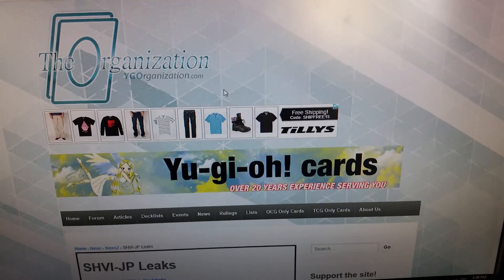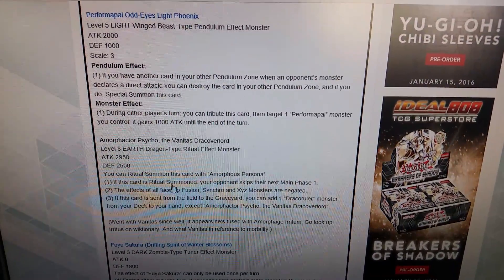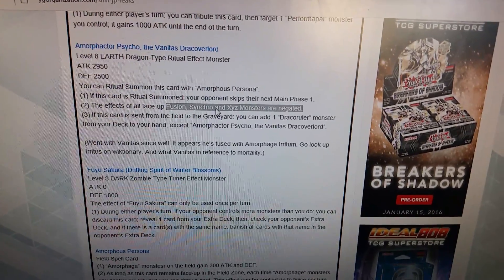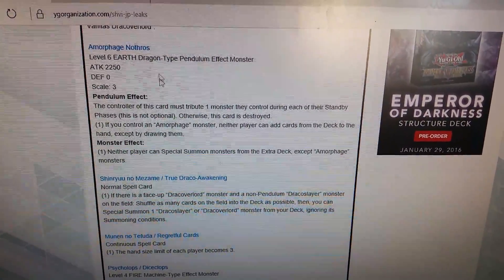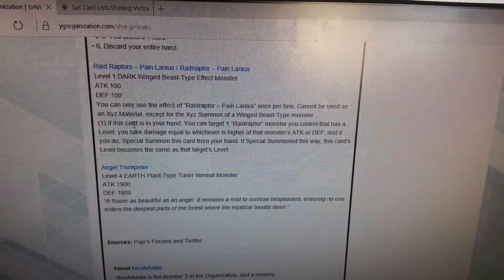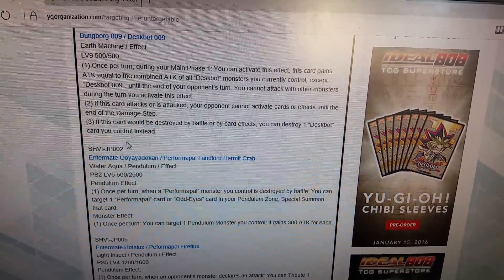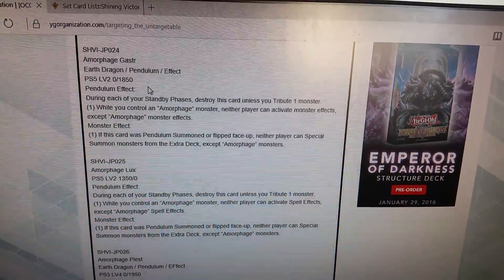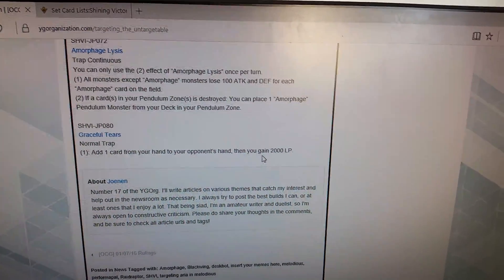Yugioh Shining Victories leaks!